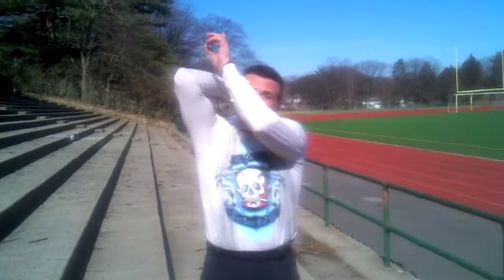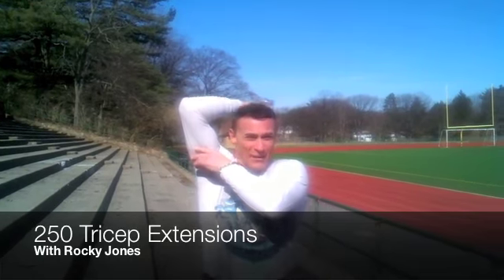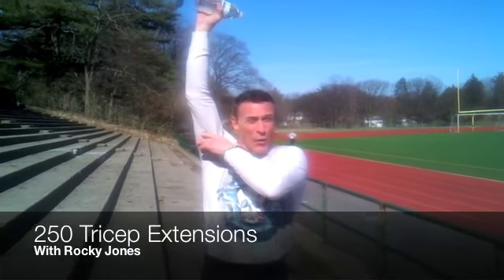Rocky Jones Fitness Challenge: Overhead Tricep Extensions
250 single arm overhead tricep extensions for the week.